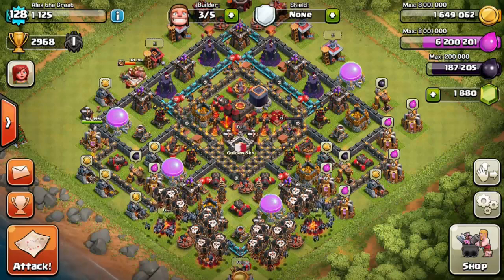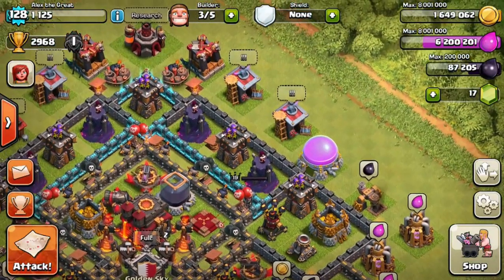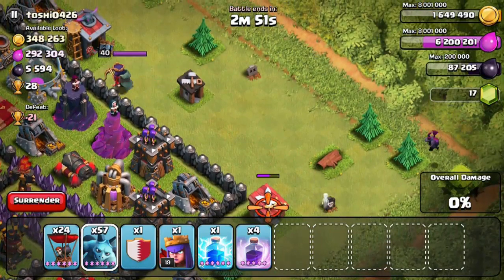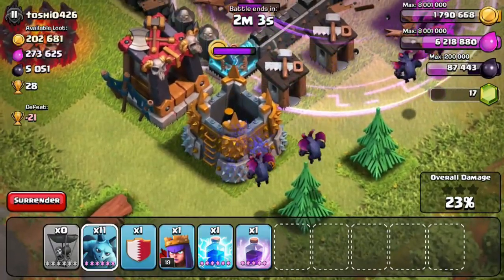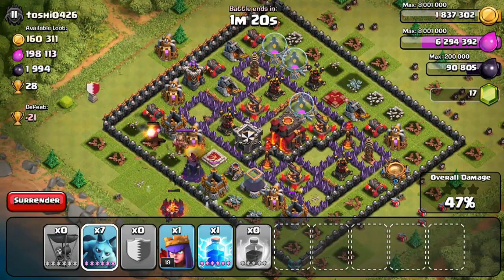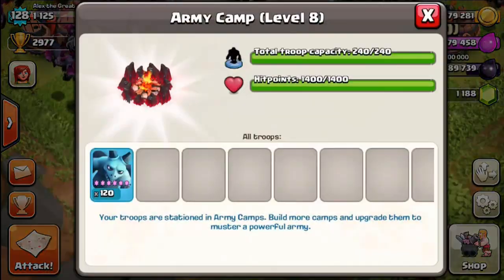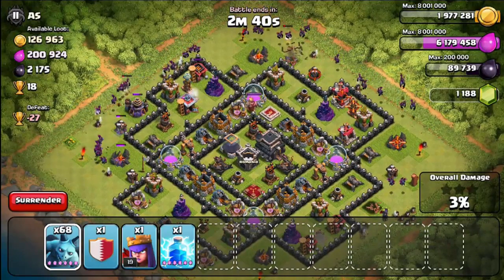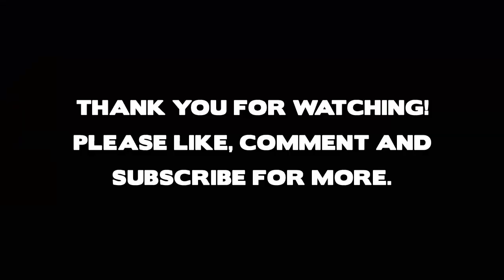Clash of Clans Minions Level 6 - First Gameplay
4 Goblins Stealing 500,000 LOOT!
Clash of Clans January 2014 Update is here! First Minion Level 6 Epic Gameplay and many more to come in a very near future! As always, Ruthless loves Min-yo-nes 
Read More
Welcome to Clash of Clans with the most Ruthless Barbarian! I got to where I am at by farming, grinding and learning some tough lessons. I love Clash of Clans and enjoy "gem free" challenges. Tips, tricks, attack and defense relays, most funniest and some sad moments - all of that you can find here!
I also do educational and tactical videos, by sharing real experience and all kinds of secrets, tips and tricks. Huge BAM pioneer and Minion admirer.
You deserve all the credit and praise! As my journey continues, it is now continues in HD quality and with more frequent uploads. You are the best!